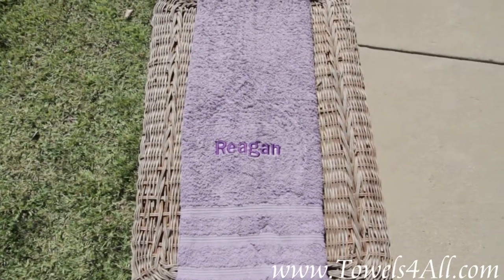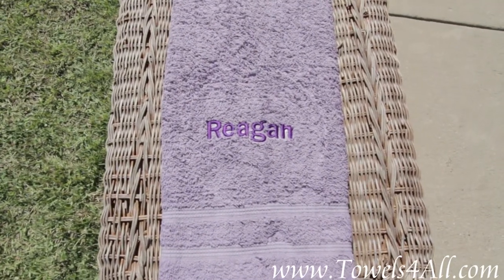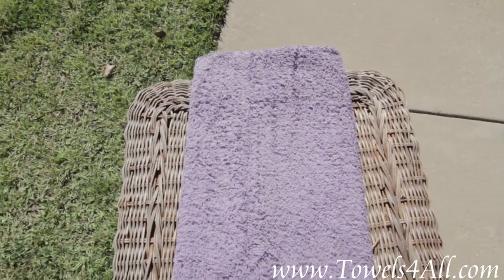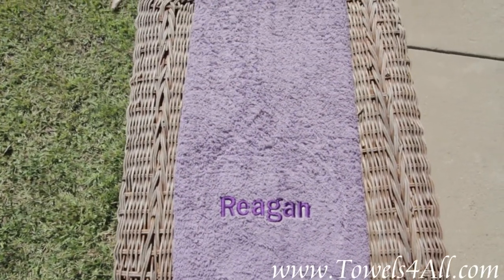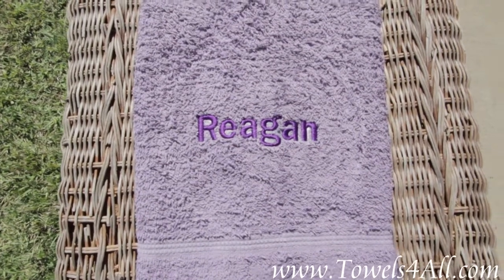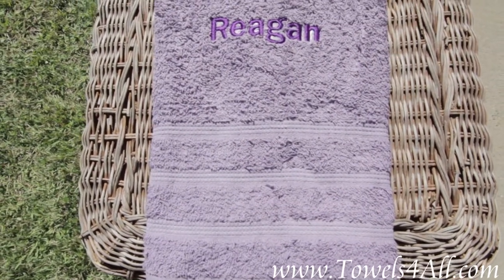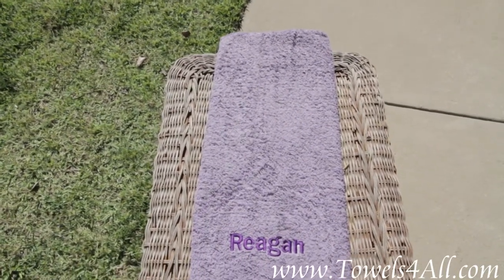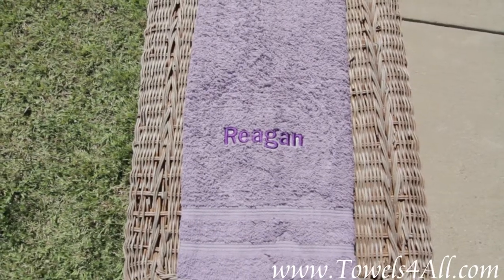Purple Colored Bath Towel - video demo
This 100% cotton, 27x54 bath towel makes the perfect gift. Pick between colors: yellow, purple, pink, mauve, lime green, green, blue, tan and turquoise. Get one color for every day of the week. If you need to know who is leaving their towel on the floor, just add the embroidered personalization. Then let us know what to embroider (8 characters max), what color thread, and if block or curvy font is preferred . The embroidery shown in the picture is for illustration purposes only.